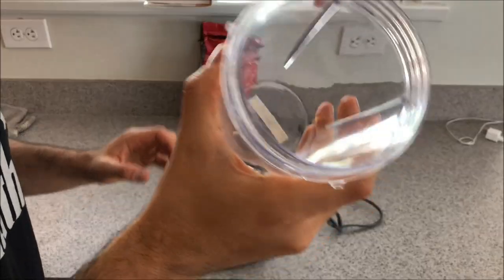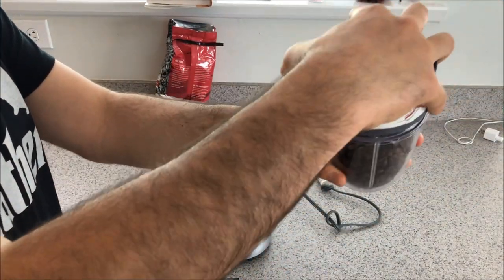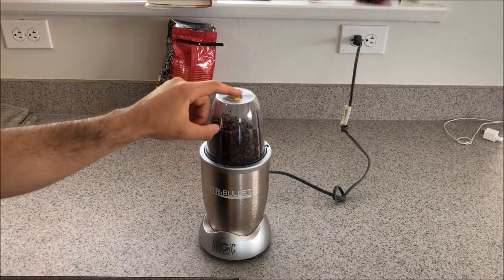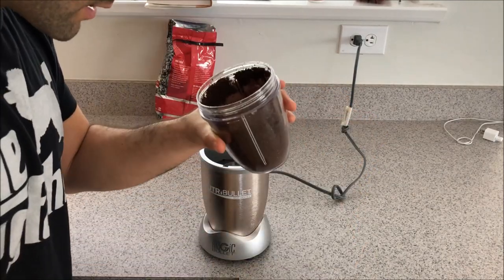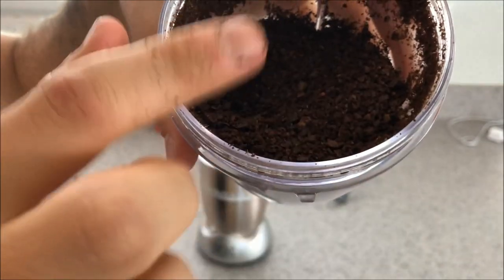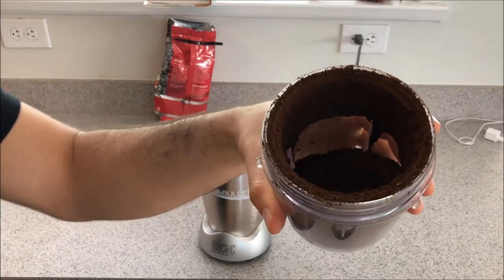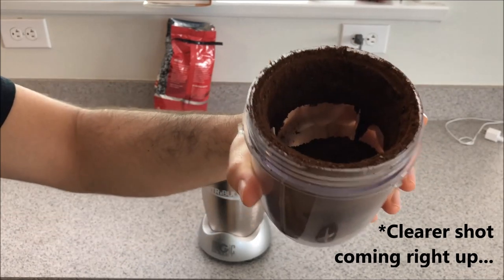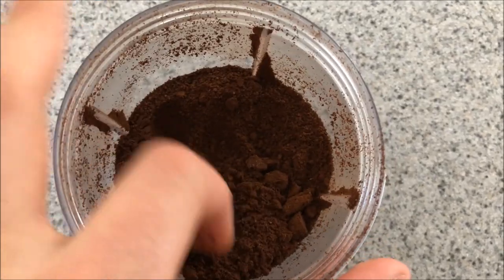Can the Nutribullet Grind Coffee Beans? (Coarse and Fine?)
▼ See my Best Blender Picks for 2018 at the link below ▼

Wondering if the Nutribullet can grind coffee beans? In this video, I'll put it to the test.

First, I'll try to get the coffee beans coarse ground - like for a french press.

Then, I'll see how fine I can get them by blending further!

Overall, I was very impressed with how it handled the coffee beans!

Happy Blending!
Joe

The way I'm using these products may not follow all manufacturer's instructions. Please see the instruction manual to avoid damaging your blender or injury. These videos are meant to be experiments!